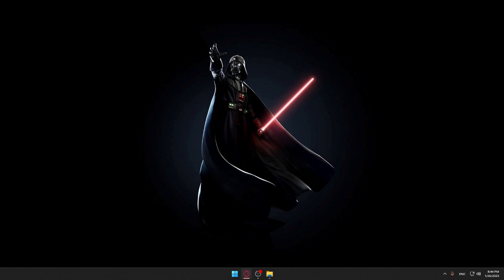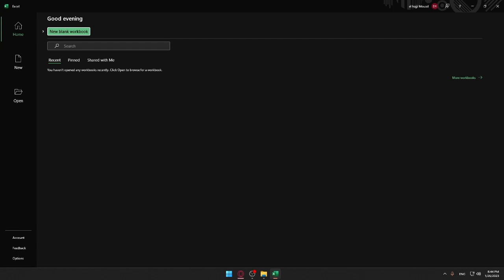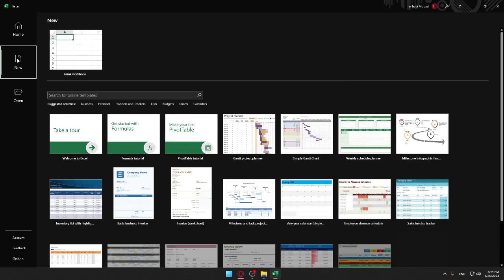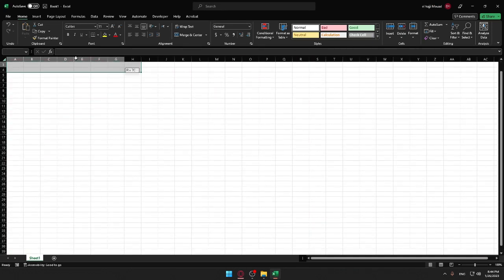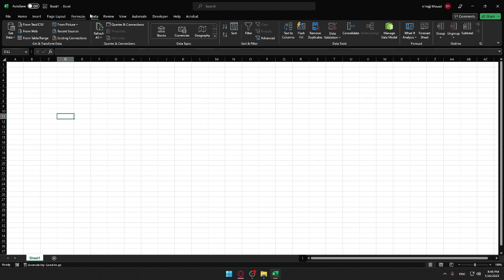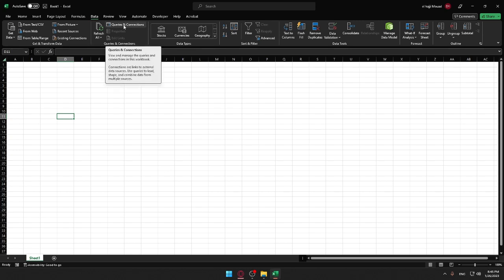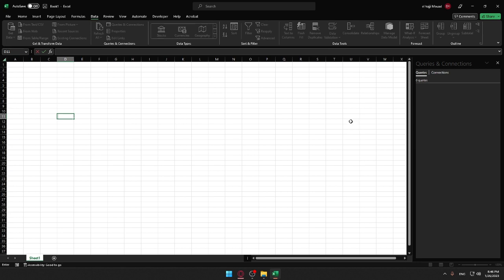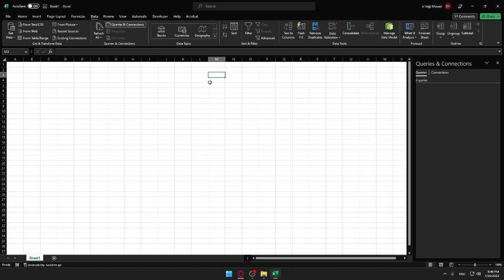How To Open Power Query Excel Tutorial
Today we talk about open power query,power query,power query tutorial,excel power query